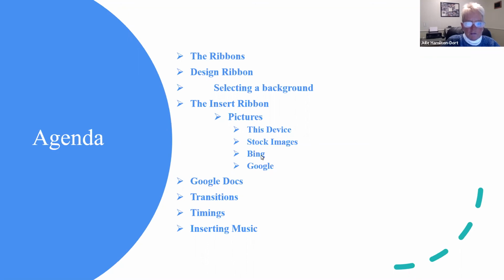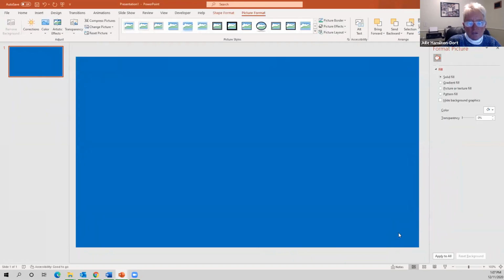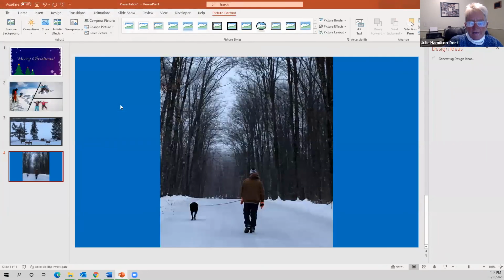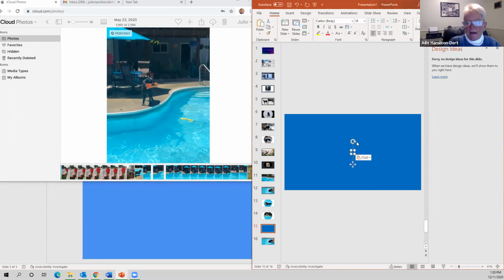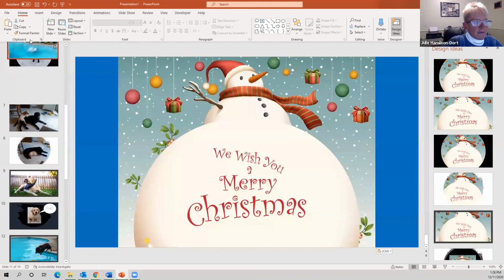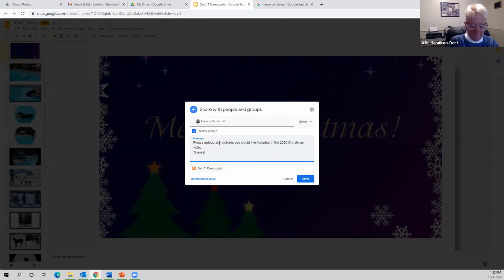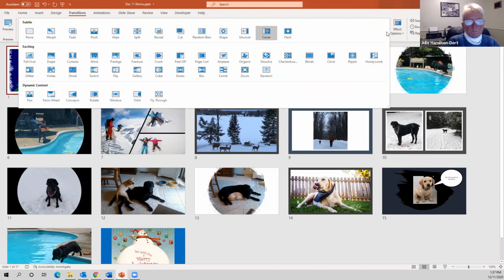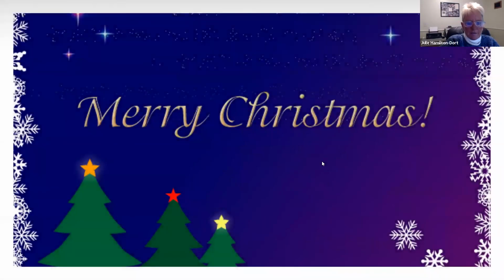Lunch & Learn: Music Videos with PowerPoint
PowerPoint can also be used for fun projects. Impress friends and associates with a personalized music video created using PowerPoint